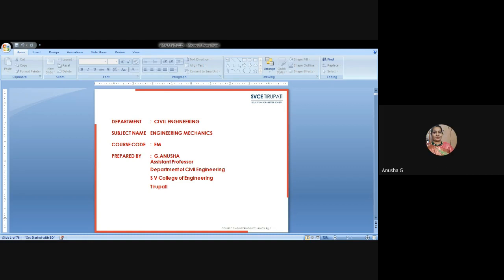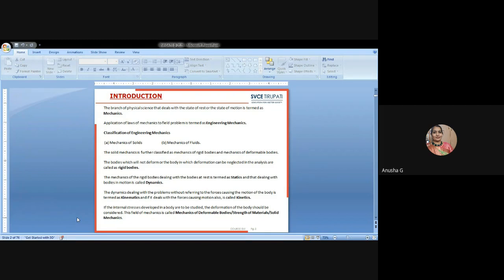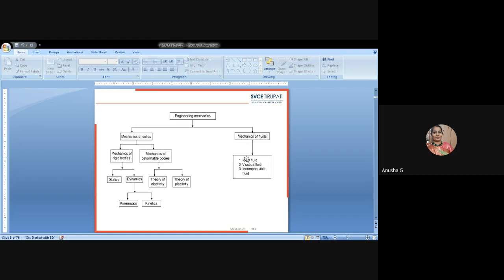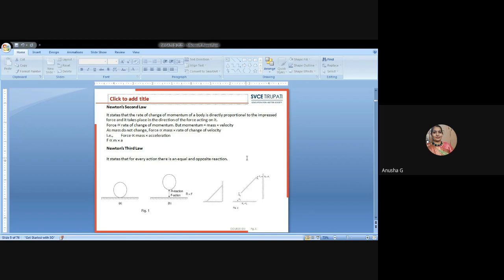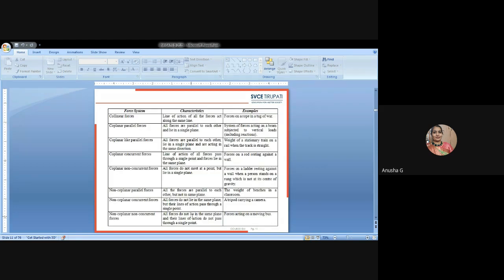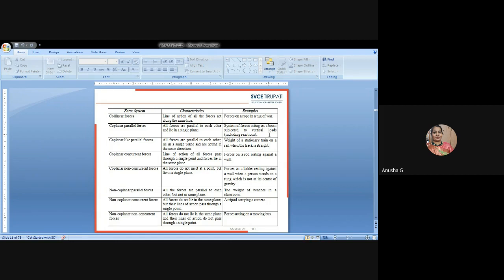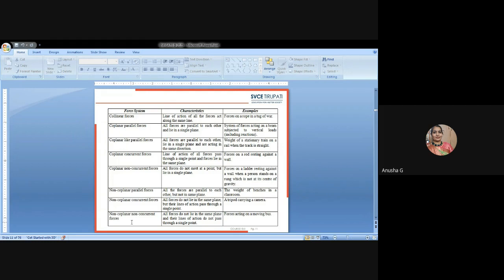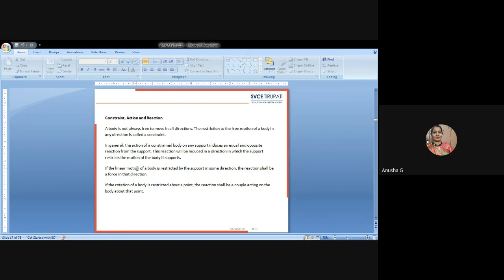SVCE_PRERANA_GATE_CE-EM_LECTURE- 1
BASICS EM